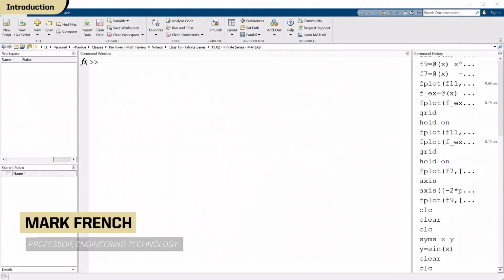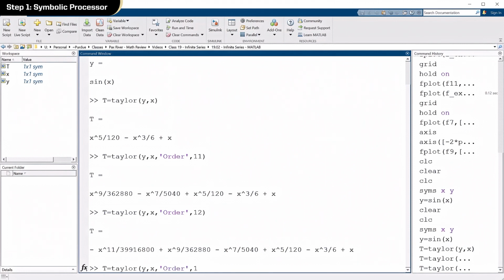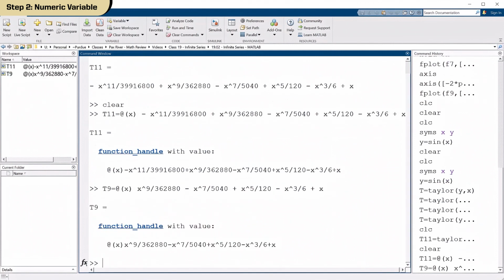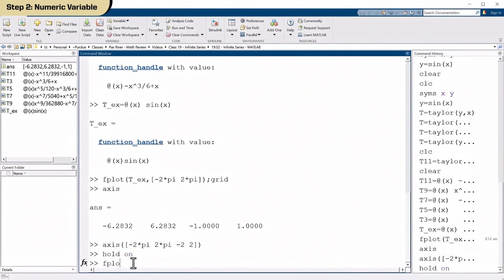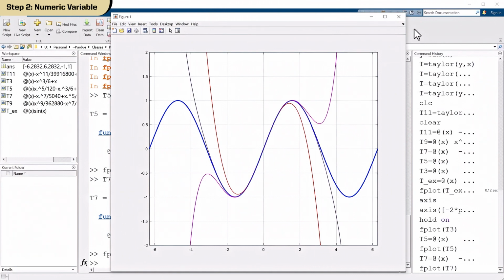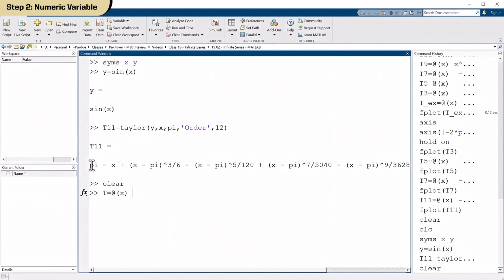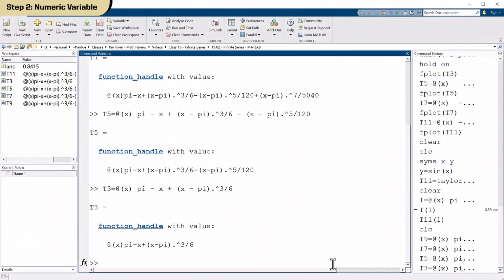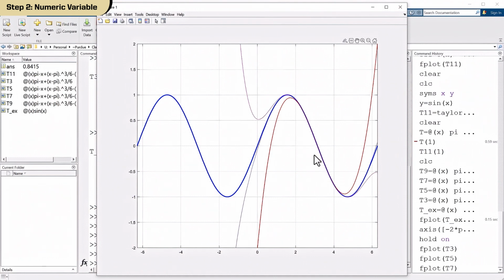ENGT 509 19-2 Infinite Series in MATLAB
Here's how to handle Taylor series and MacLaurin series in MATLAB.  It can  find the series using the symbolic processor.